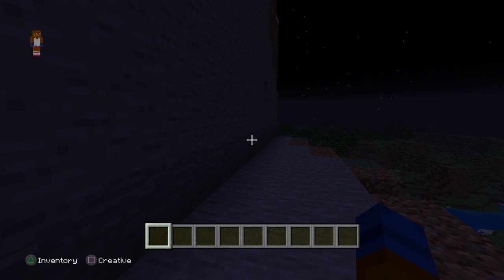No guidance- darrrk ft. Haley Brown